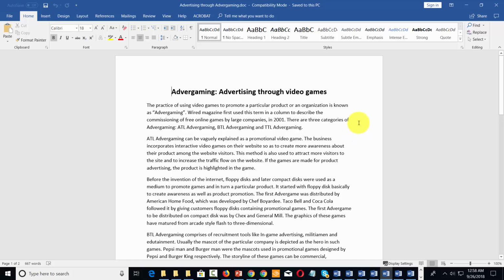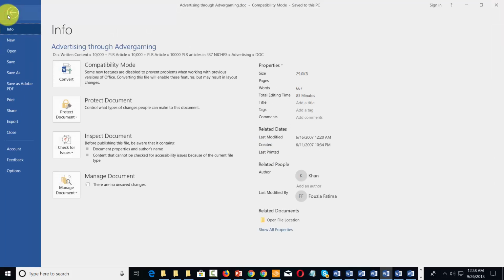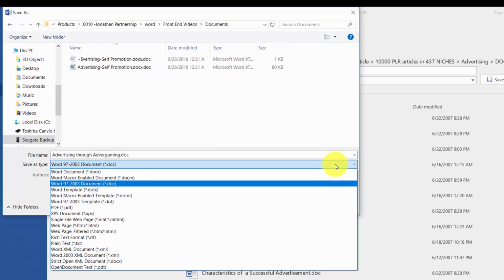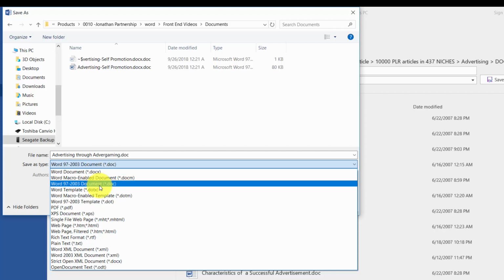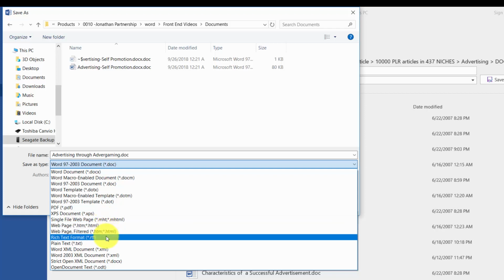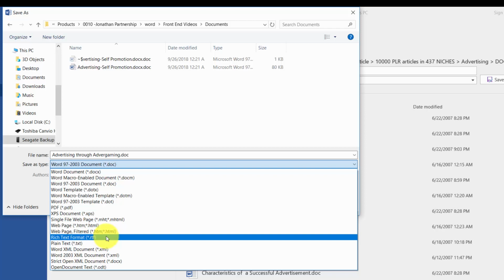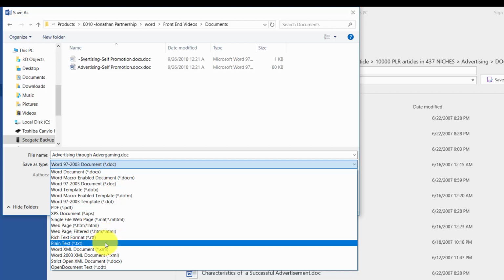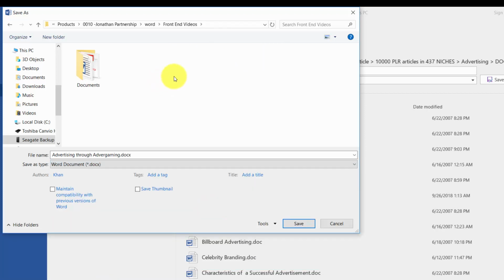19 File Type Saving